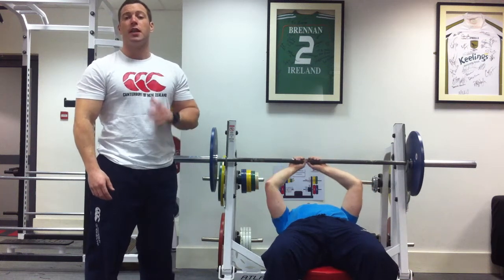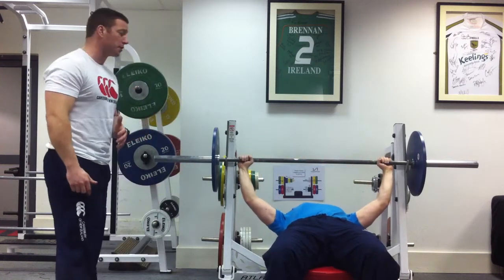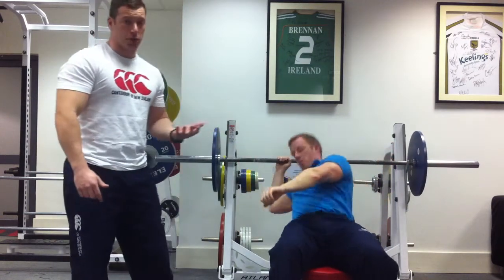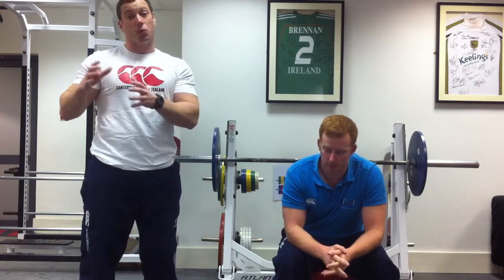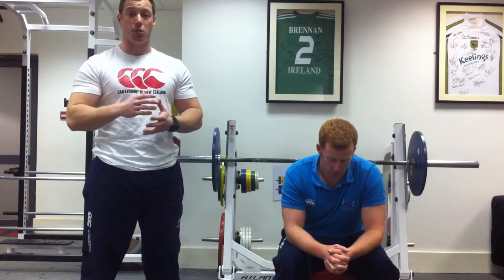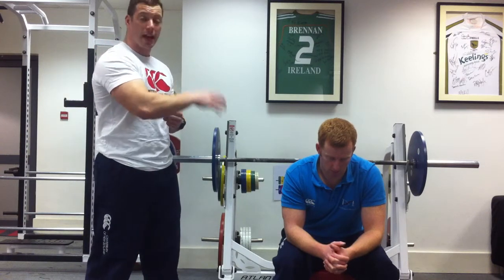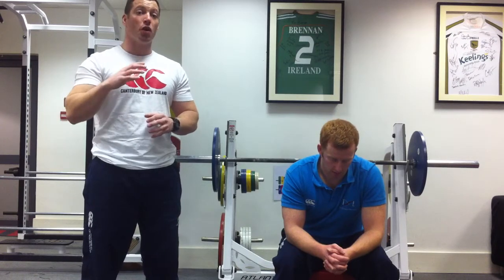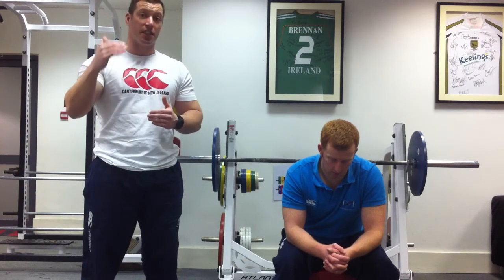ISI Educational Tip From Eoin Lacey: Functional Anatomy as it relates to Weight Training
Educational tip from Eoin Lacey, one of the many tips within the ISI Mentorship Program.